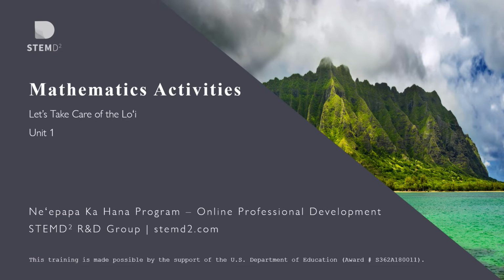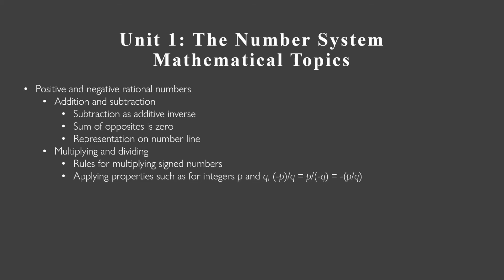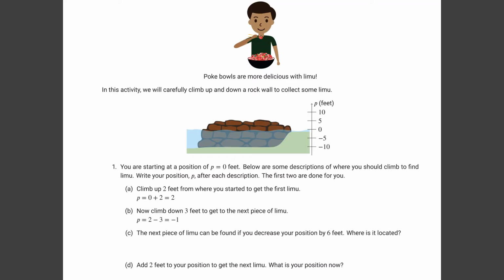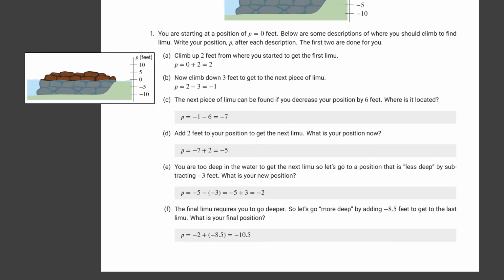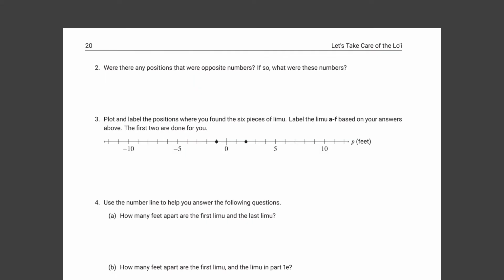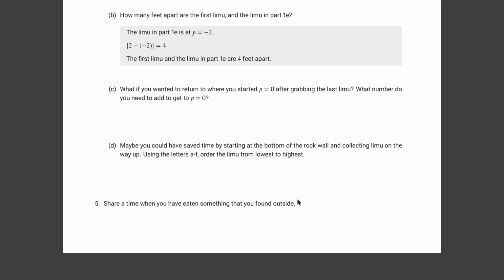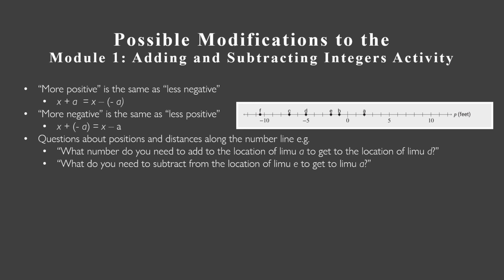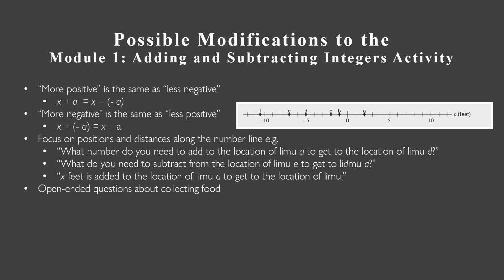Unit 1, The Lo'i Implementation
In this video, we walk through unit 1  of the 7th-grade math curriculum Let's Take Care of the Lo'i and provide implementation support for how to apply this unit in your classroom.